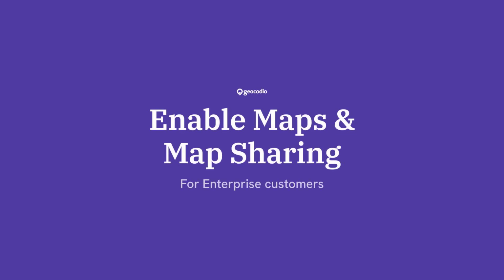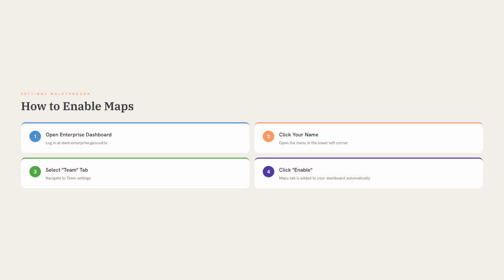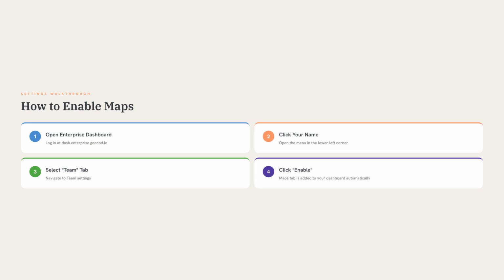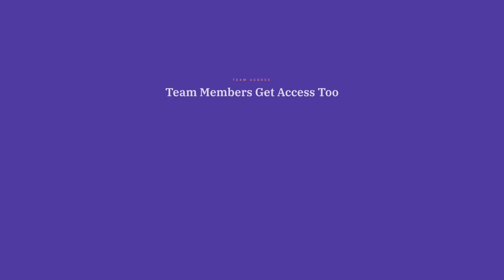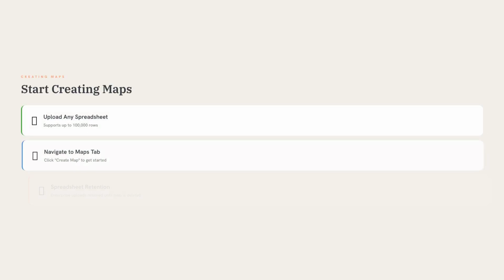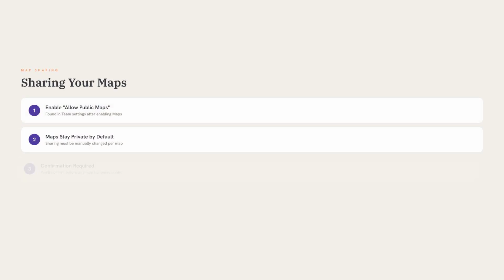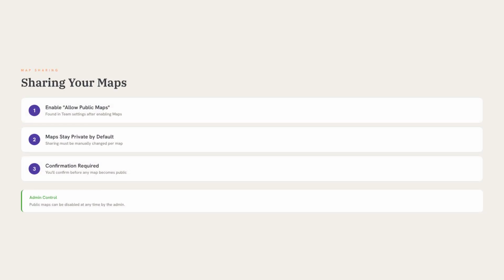Geocodio Maps Enterprise Setup: Enable Maps and Configure Sharing for Your Team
Learn how to enable Geocodio Maps for your Enterprise account and configure map sharing settings for your team. This guide walks through the Enterprise dashboard settings step by step.

0:00 Intro
0:10 How to enable Maps
0:38 Team access & permanent change
0:52 Creating maps
1:22 Sharing maps
1:54 Get started

━━━ Key terms ━━━

What is Geocodio Maps?
Geocodio Maps is a built-in mapping tool in your Geocodio dashboard. Upload a spreadsheet with addresses or coordinates and see them as markers on an interactive map, with support for custom icons, layers, heatmaps, and sharing. Enterprise accounts need an admin to enable the Maps tab before team members can use it.

What is a Geocodio Enterprise account?
A Geocodio Enterprise account is a plan built for teams and organizations with higher usage needs. It runs on a separate dashboard at dash.enterprise.geocod.io and adds team management, extra security controls, and settings like the Allow Public Maps toggle that admins use to control how their team shares data.